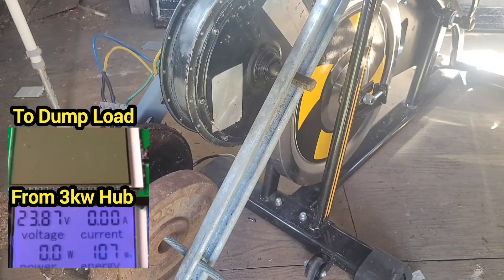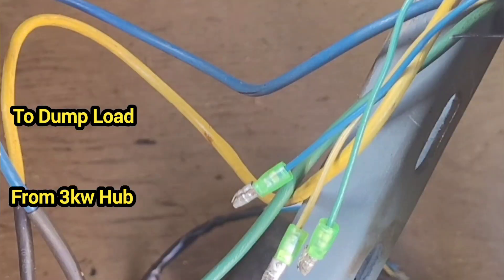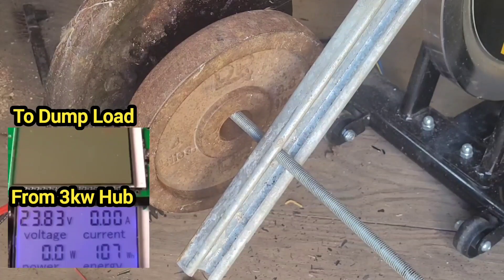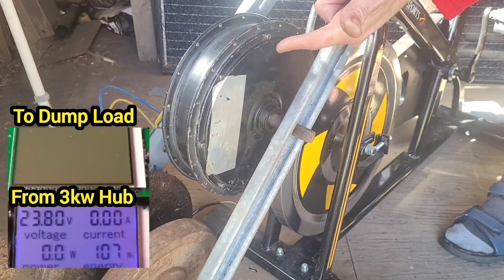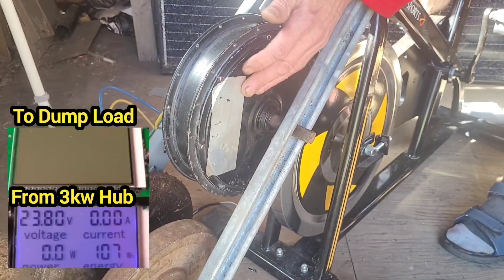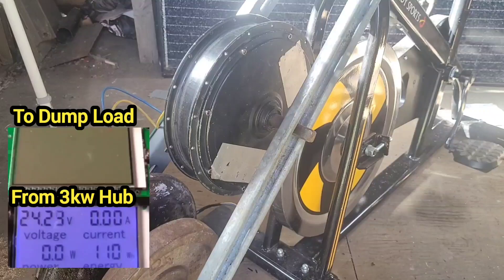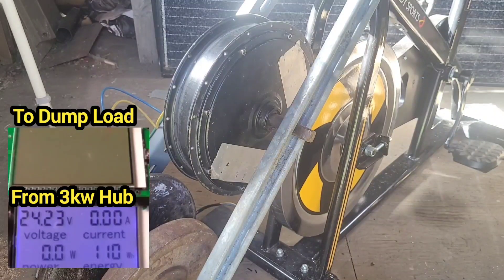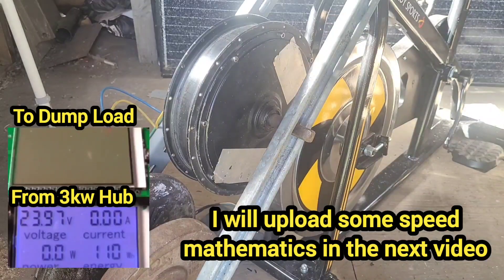Spin Bike PLUS 3kw 72V E-Bike Hub Motor as a 24V Generator - could be totally Super Epic !!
Spin Bike + 3kw E-Bike Hub Motor could be totally Super Epic !!